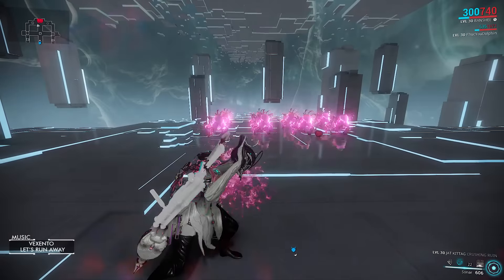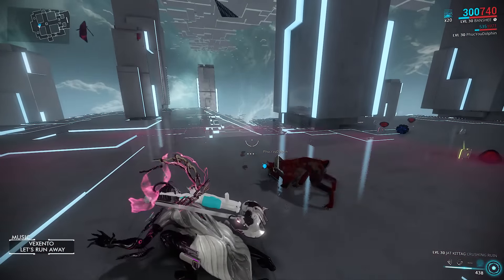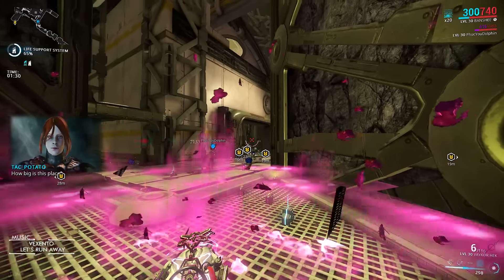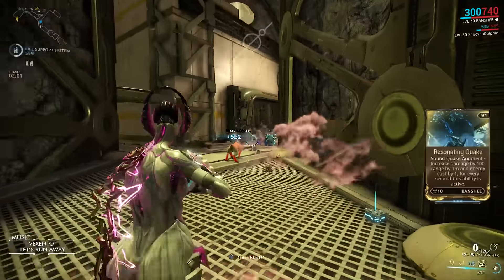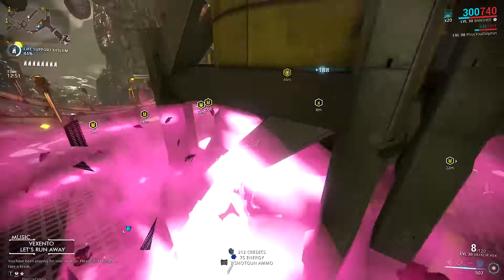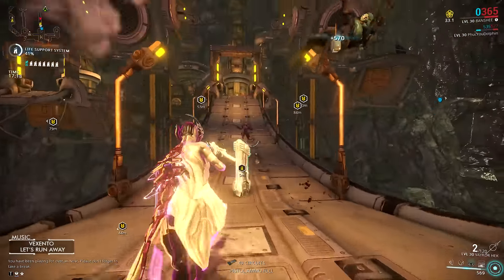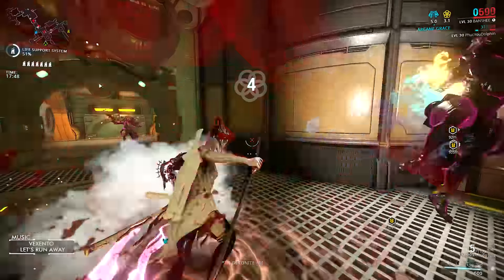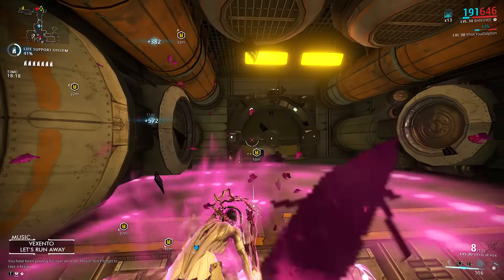Warframe: The Unwanted Banshee (Resonating Quake)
Will Resonating Quake For Banshee make her more desired?

Dia dhuit,conas tá tú?(Hello, how are you?)

Intro: ES_Cribs 48 - Levente Maneas

Background:
Vexento - Let's Run Away